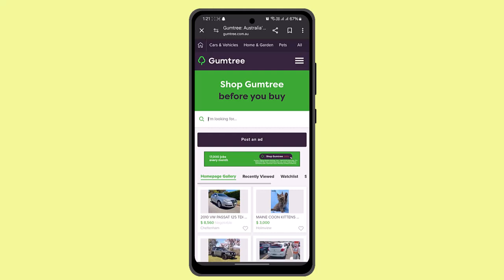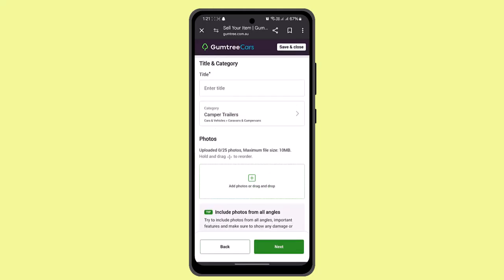How To Post Ads To Gumtree From Outside The Country !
In this video, the presenter provides a step-by-step guide on how to post ads on Gumtree from outside the country. To start, the presenter explains that it's possible to post ads on Gumtree even if you're not located in the country where the ad is intended. The first step is to open a browser and visit the appropriate version of Gumtree, such as gumtree.com.au for Australia or gumtree.co.uk for the UK. Depending on the country where you want to post, you can simply switch between the different regional versions of Gumtree.

Once you've accessed the correct version of Gumtree, the next step is to log into your Gumtree account. After logging in, navigate to the "Manage Ads" section by clicking on the menu icon, often referred to as the "trap bar" icon. From there, you'll find the option to "Post an Ad." Clicking on this will bring up a list of popular categories to choose from. The presenter selects a category to demonstrate how you can continue setting up the ad.

One of the key steps when posting an ad from outside the country is selecting the correct location for your ad. When you reach the location field, you can choose or modify the location as needed. This allows you to post ads in different regions, regardless of your physical location.

The video wraps up by summarizing the process and reminding viewers that posting an ad from outside the country is a straightforward process.

0:00 Introduction

0:02 Purpose of the video: how to post ads on Gumtree from outside the country

0:09 Open a browser and select the correct Gumtree site for the country

0:16 Log into your Gumtree account

0:30 Click on "Manage Ads" and then "Post an Ad"

0:39 Select a category for your ad

0:47 Choose or modify the location of your ad

0:54 Complete the ad posting process

1:00 Conclusion and thank you message